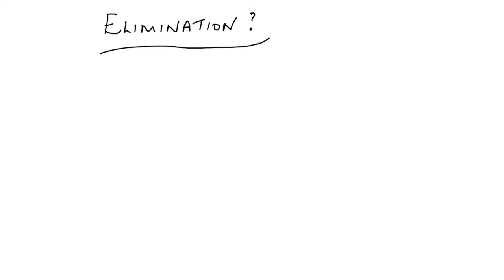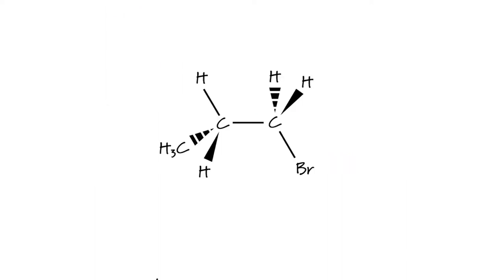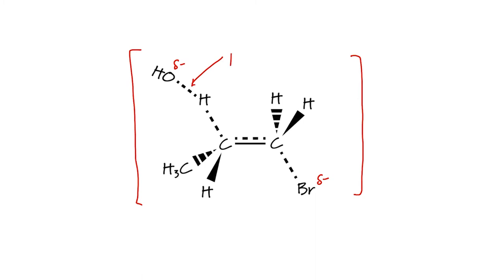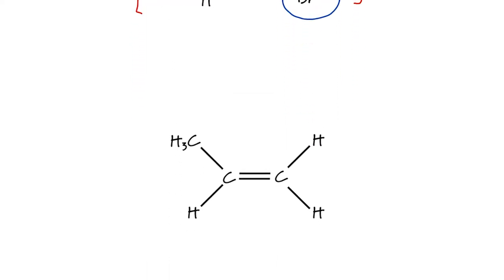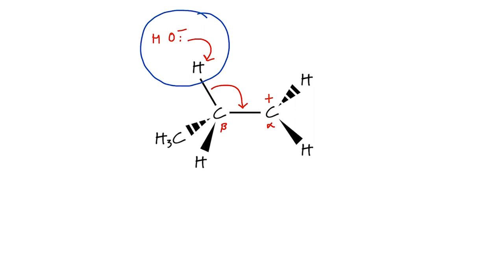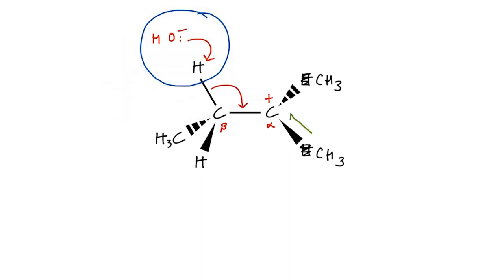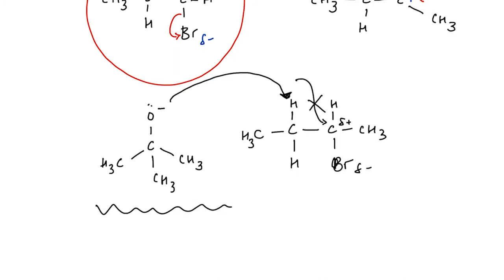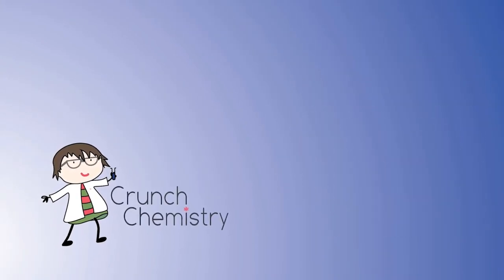Elimination reactions in halogenoalkanes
Elimination reactions happen when we react a halogenoalkane with a base under specific conditions, and the product is an alkene.

In this video I explain the mechanisms for elimination reactions (E1 and E2) before looking at the reactions conditions needed to favour elimination over substitution reactions.

You can find notes on elimination reactions as well as exam questions and other seriously useful stuff 😎